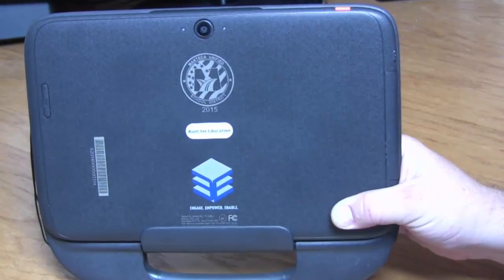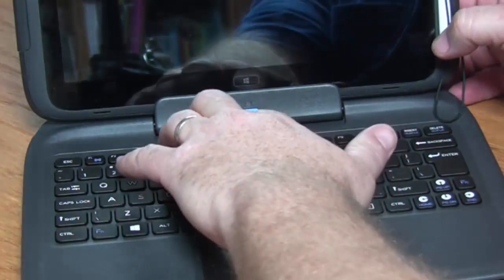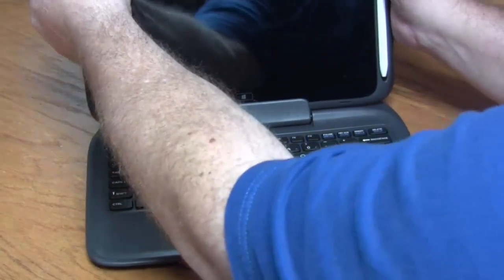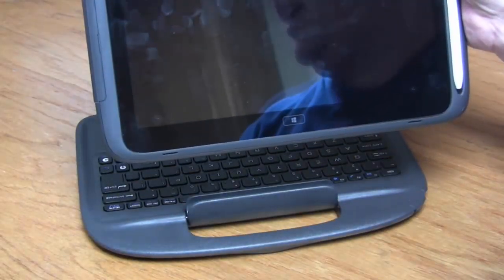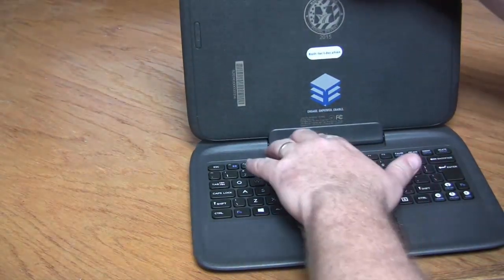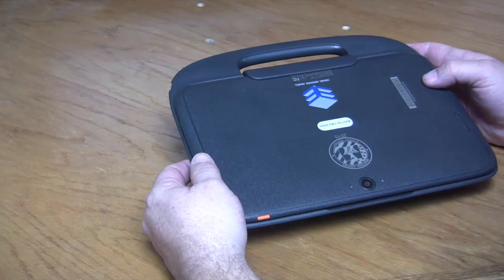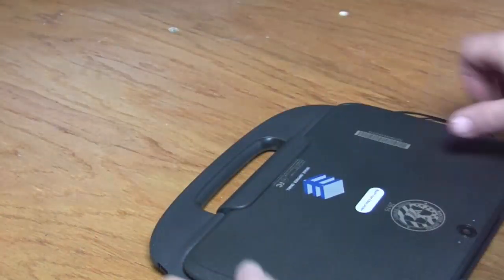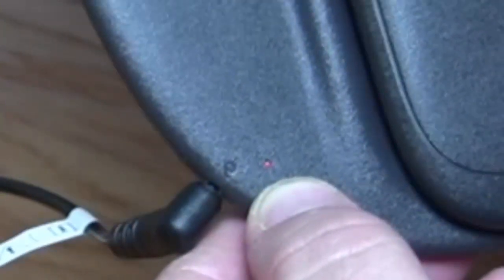3E Part 1 Detach, Attach, and Charge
This series of videos guides teachers, students, and families through the basics of familiarity with the Panasonic 3E—a Windows 8 device. This video demonstrates detaching the tablet from the keyboard, safely re-attaching the device and charging.